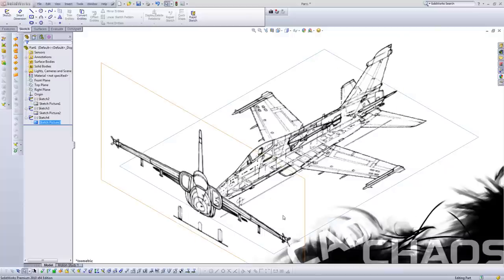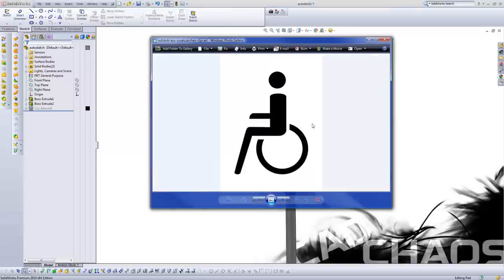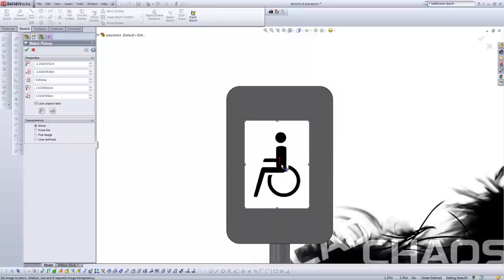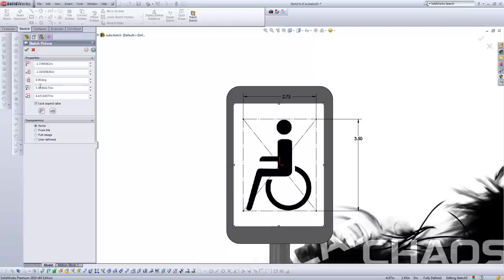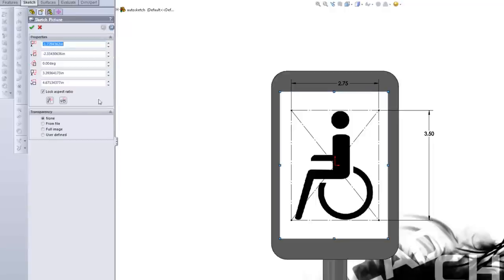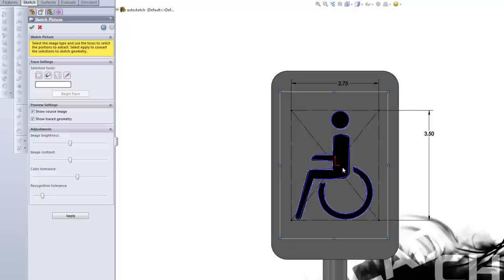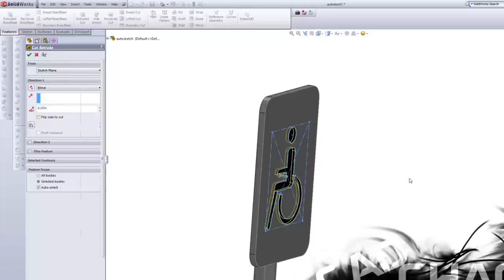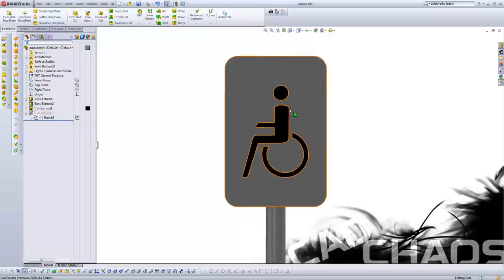Solidworks How To Auto Trace an Imported Image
A Solidworks Tutorial showing how to automatically generate sketch lines from an imported image.

Cad Chaos is general is a YouTube channel where I guide the viewer through my latest solidworks projects. Also many of the videos are in a tutorial setting where I try my hardest to clearly explain to the viewer exactly how the tool or process works. Some times we cover just a simple feature, but then again maybe we focus on a larger picture like working with surfaces. in general the goal here is not only to become more skilled at using SolidWorks, but having some fun as well. Enjoy!